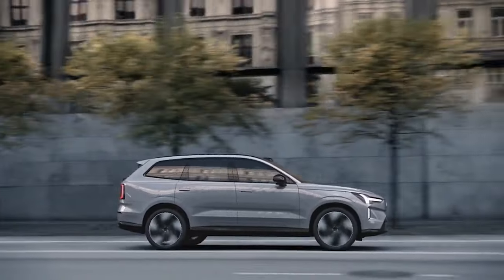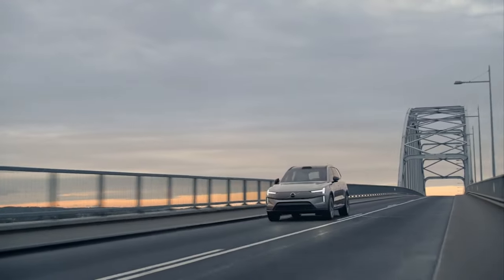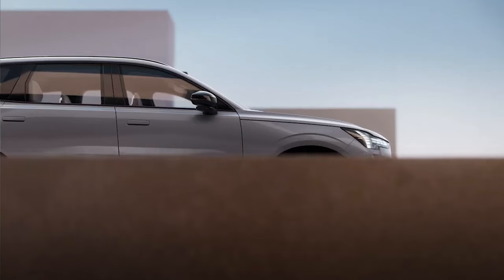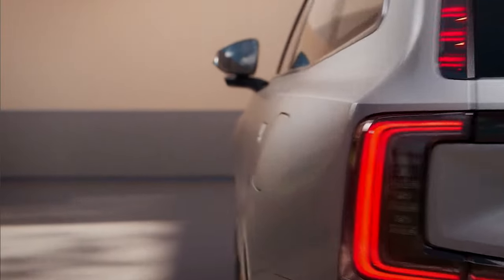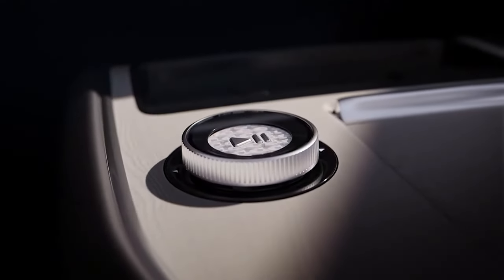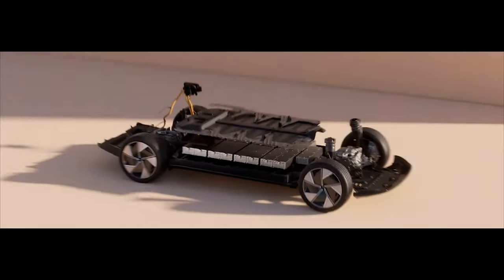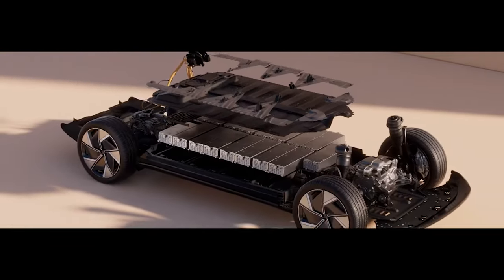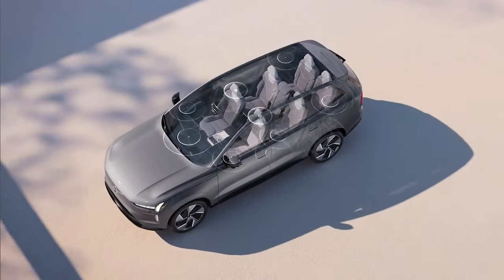New Volvo EX90 2023 Revealed